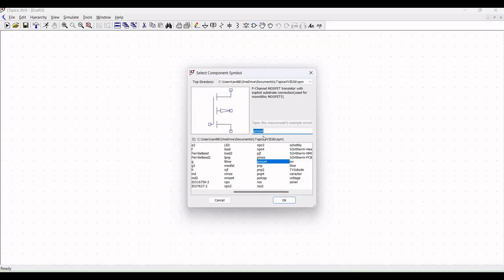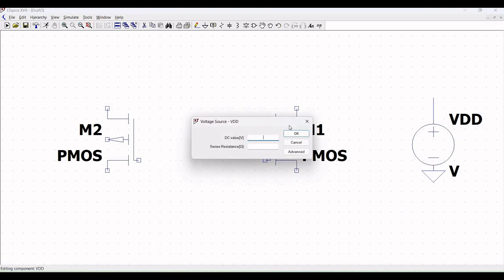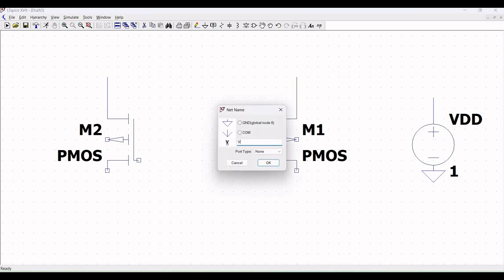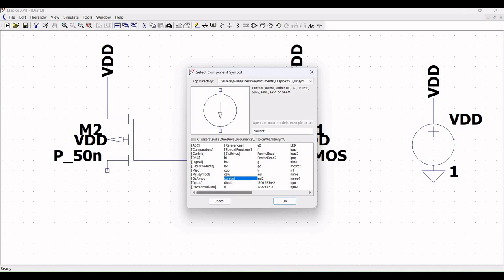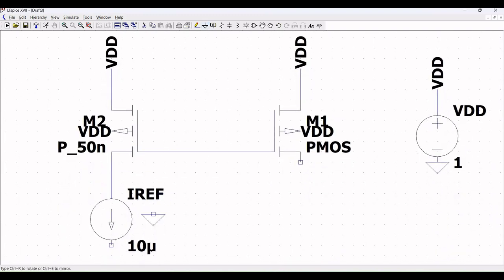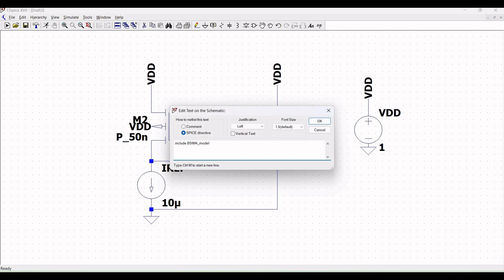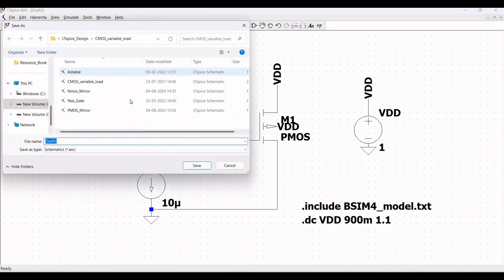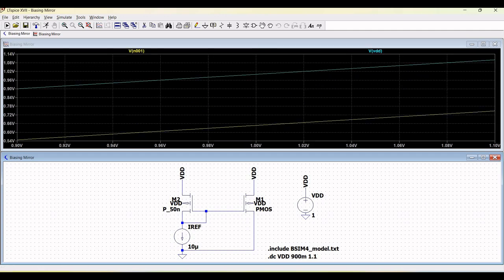Ltspice tutorial 37 - Biasing the current mirror with ideal current source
The basic NMOS current mirror, made using Ml and M2, assume that Ml and M2 have the same width and length. Two resistors in
the drains of M1/M2 are equal, the drain of M2 will be at the same potential as the drain.

The resistor is replaced with an ideal 10 uA current
source. Note how the output current variation with VDD is much better. The reference current through Ml is, of course, a constant. The output current is larger than the reference current